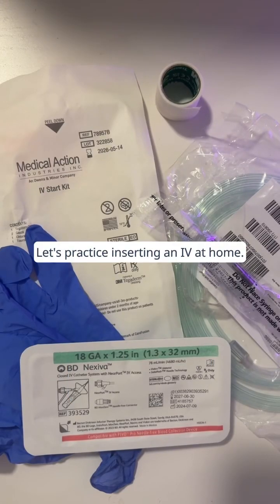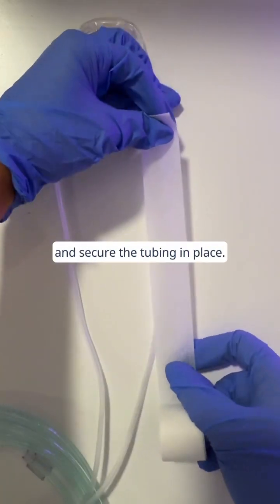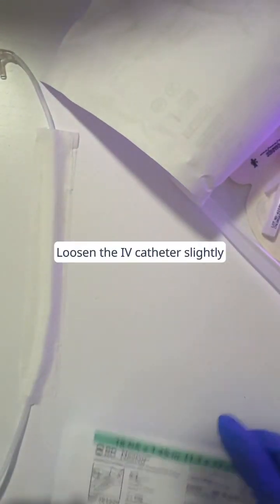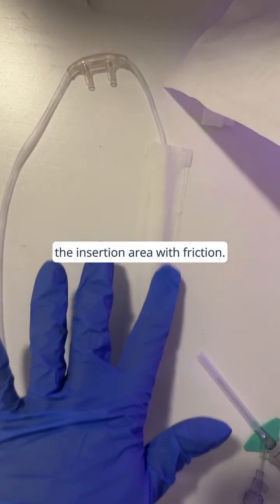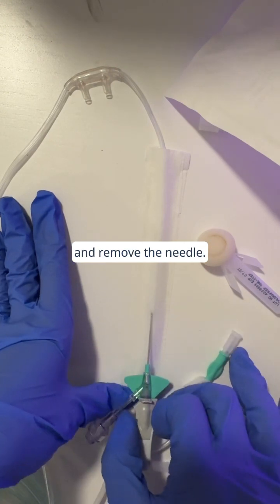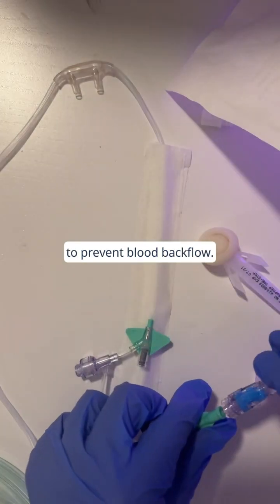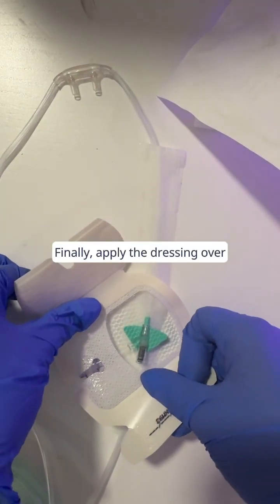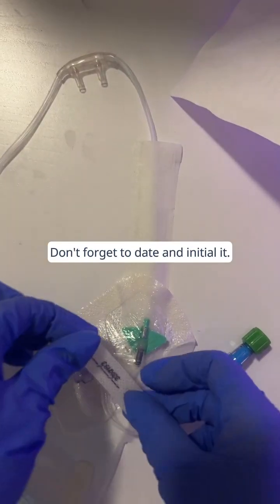Practicing IV Insertion? Watch This! 💪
► Mastering IV insertion is an essential skill for every nurse, and practicing at home can help you build confidence. This video provides a clear, step-by-step demonstration of how to practice IV insertion using simple supplies.

Here’s what you’ll learn:

How to simulate a vein using oxygen tubing and tape.
How to prepare your IV supplies, including the IV catheter, start kit, and flush.
The correct technique for cleaning the insertion site and anchoring the vein.
How to insert the IV catheter at the proper angle, recognize a flashback, and advance the catheter.
Securing the line, flushing, and applying a dressing over the insertion site.

Whether you’re a nursing student or a healthcare professional honing your skills, this video provides actionable tips to practice IV insertion safely and effectively. Watch now to boost your confidence and perfect your technique!

If you liked this video and need some more information about the subject, you’ll probably want to check the following video out